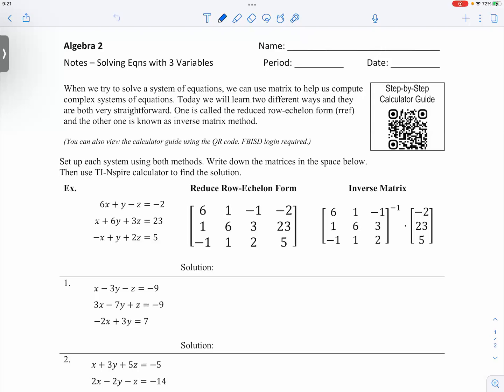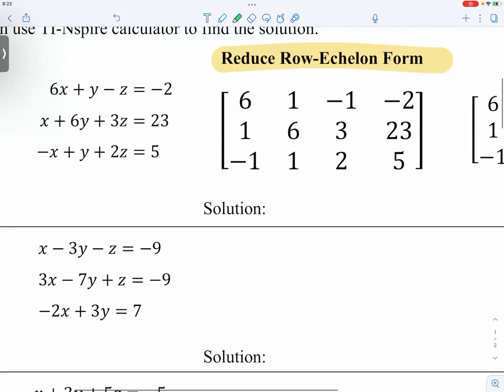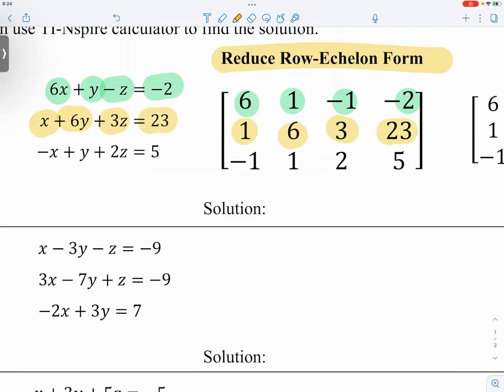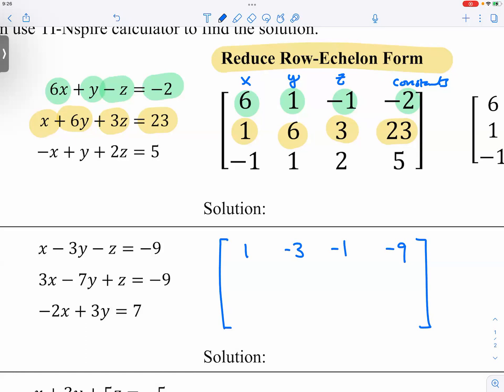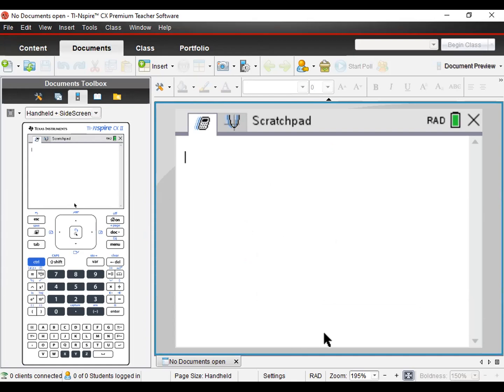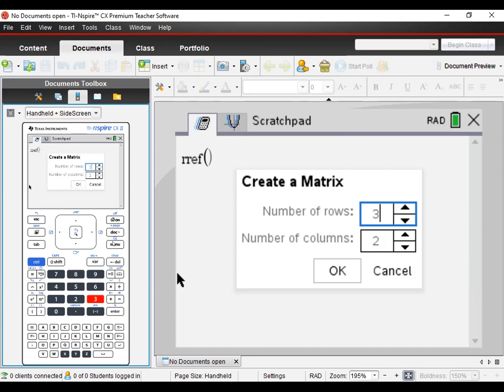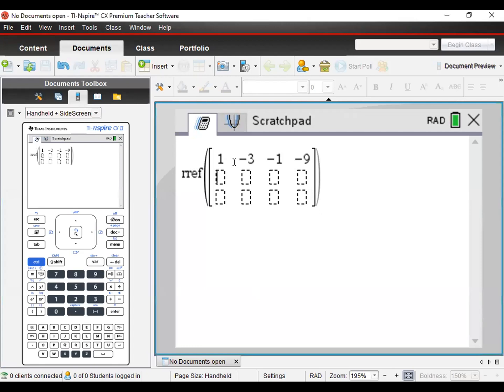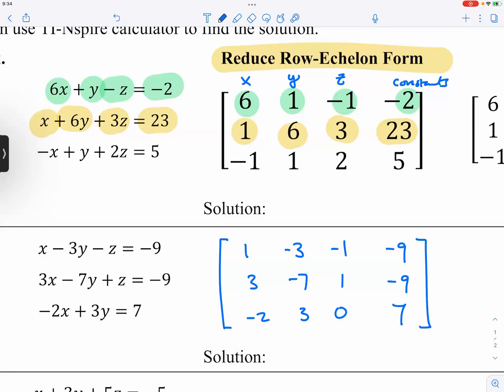[Alg2] Solving Sys. of Equations with 3 variables using Matrix (RREF Method)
RREF = Reduced row-echelon form